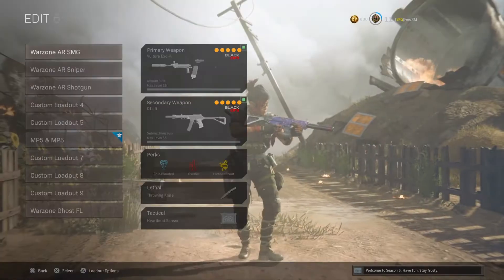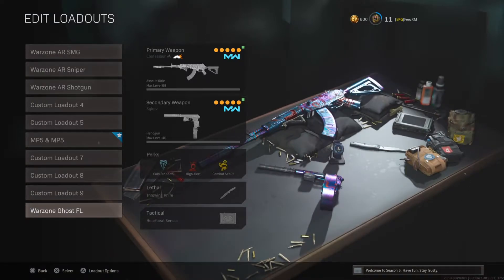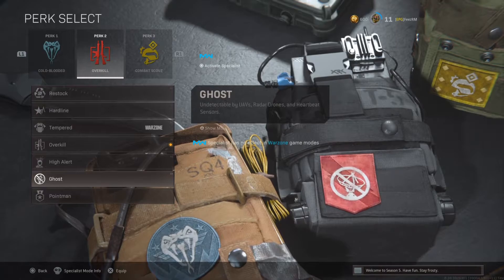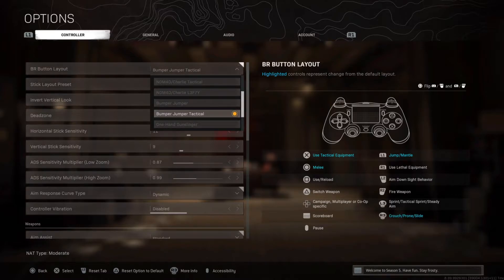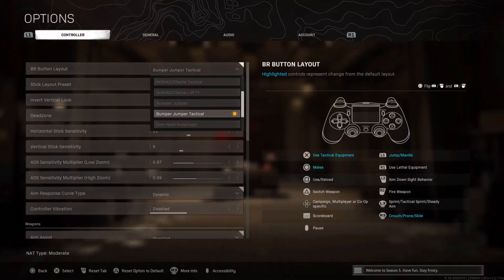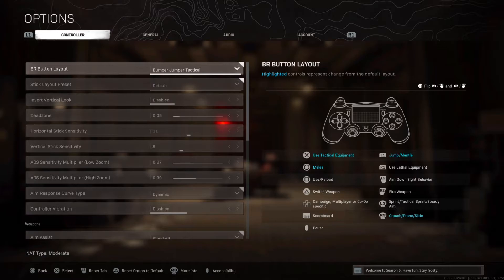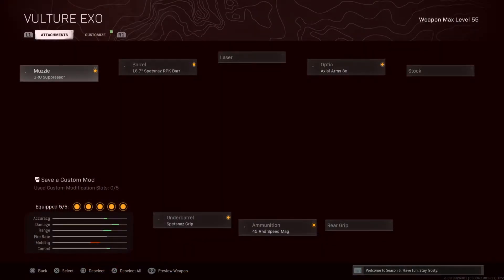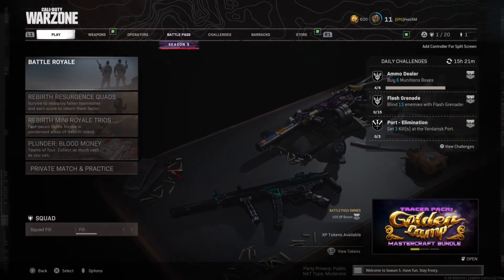Best TIPS AND TRICKS to get BETTER at WARZONE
Hope these tips and tricks helped
I STREAM ON TWITCH FOLLOW MEEEE
I POST ON TIKTOK FOLLOW MEEEE